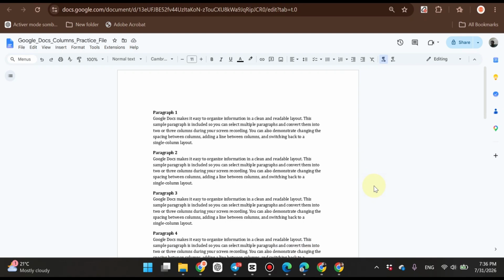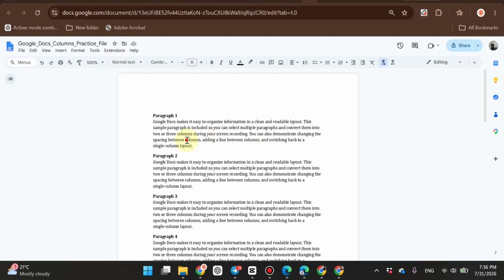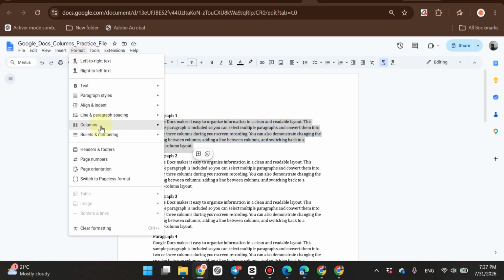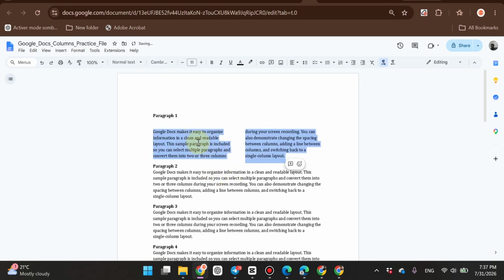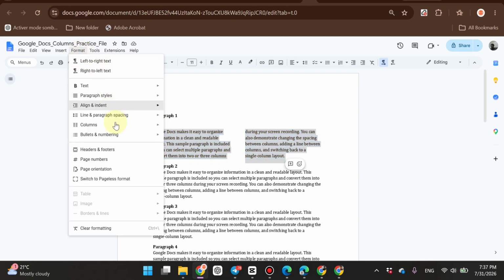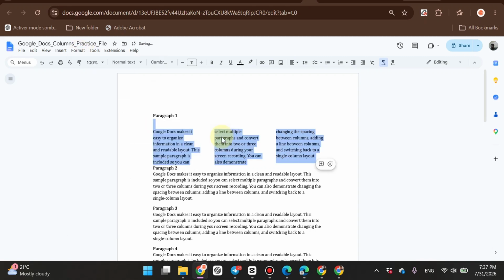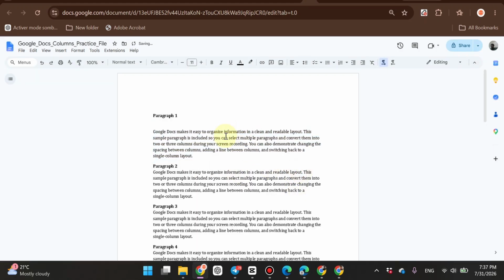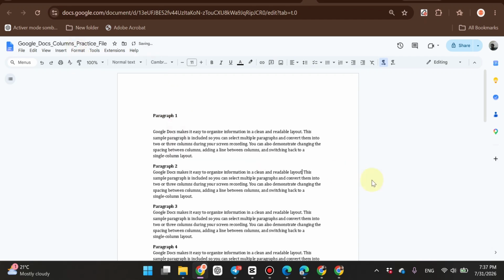How To Make Columns In Google Docs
Learn how to make columns in Google Docs with this easy step-by-step tutorial. In this video, I'll show you how to create two or more columns, customize column settings, and format your document for a clean, professional layout.

In this video, you'll learn how to:

Make columns in Google Docs
Create two or three columns
Customize column spacing and width
Add column breaks
Format documents with multiple columns

This tutorial is perfect for students, professionals, and anyone who wants to create newsletters, brochures, reports, or other well-formatted documents in Google Docs.